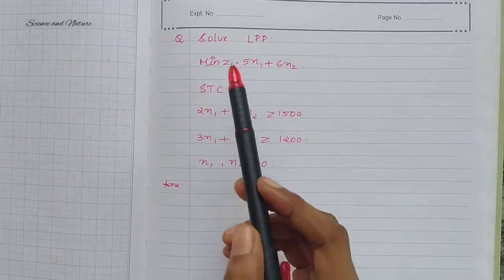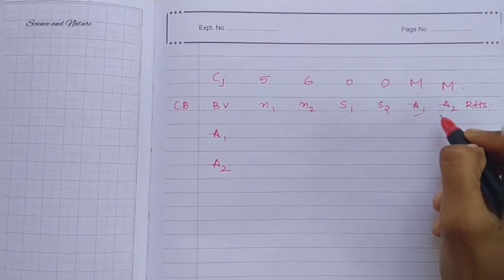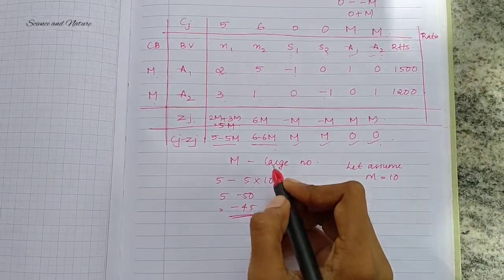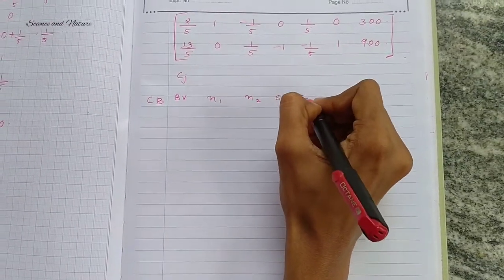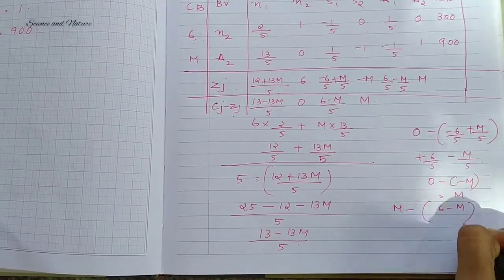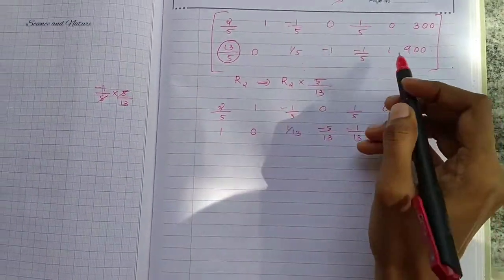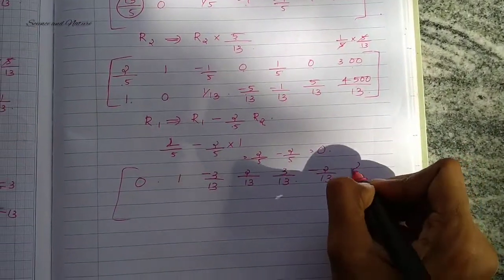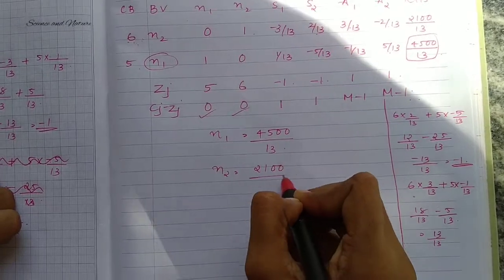Min Z = 5x1 + 6x2 || Linear Programming Problem || Big M Method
Hiiii. today we can learn Linear Programming Problem using Big M Method. Big M Method Minimization Problem. Hope this will help you to get the subject knowledge. THANK YOU ❤️